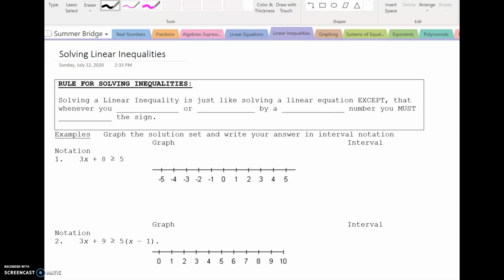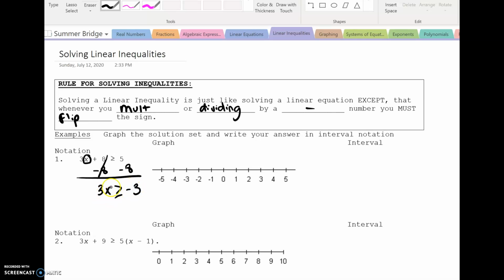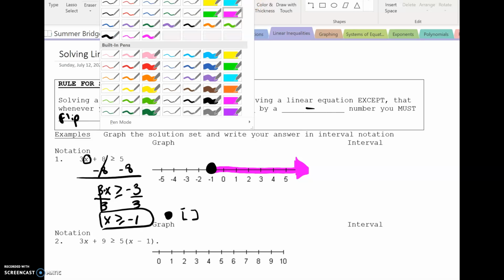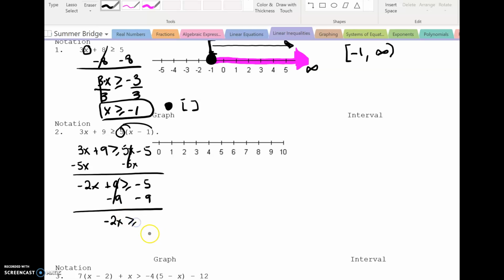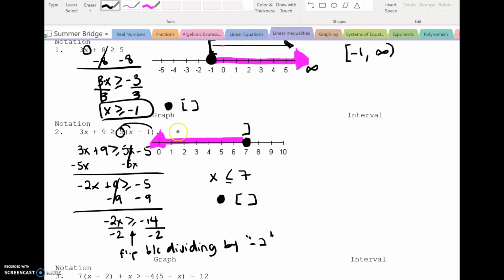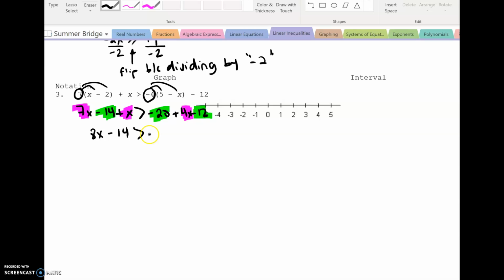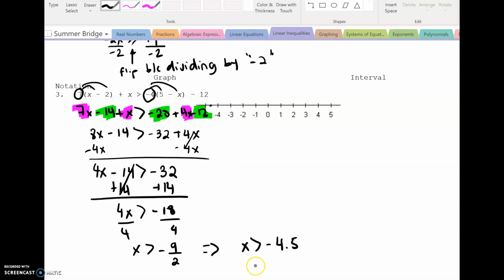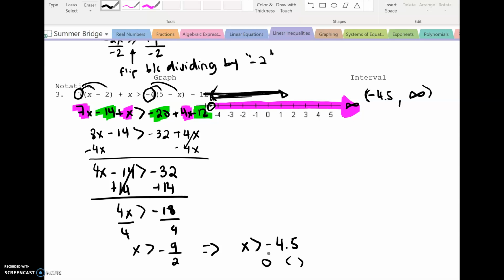Solving Linear Inequalities